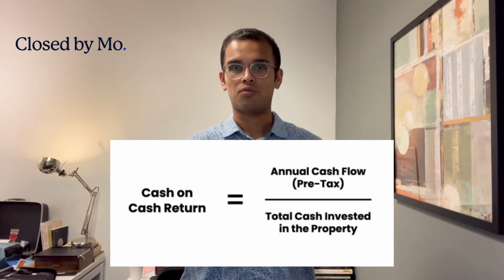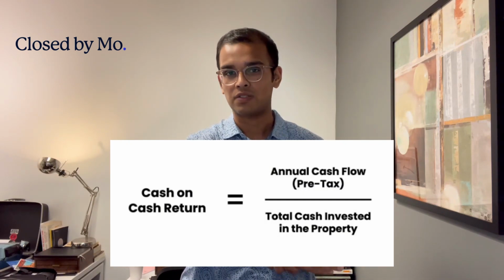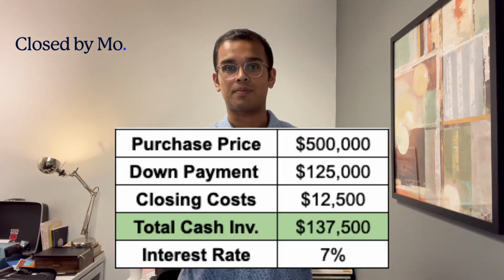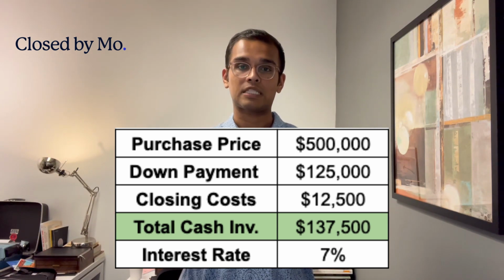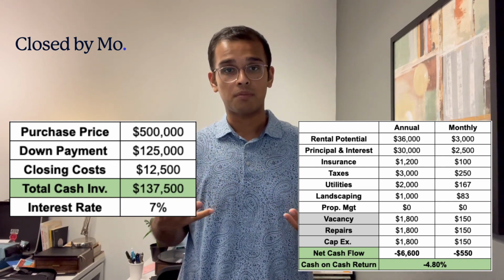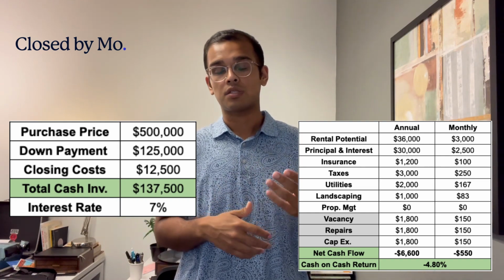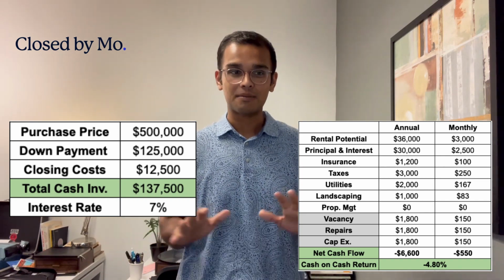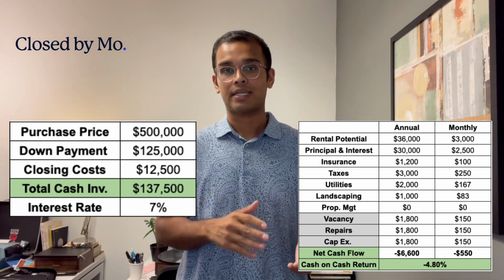Cash on Cash Deal Analysis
Hey CBM Gang,

In today's video I go more in depth into a hypothetical deal that costs around $500k.

The purpose of the video is to give you an overview on how to calculate your own cash-on-cash deal analysis for your future investments!

I ANSWER ALL CALLs/DMs/COMMENTs/TEXTs/EMAILs